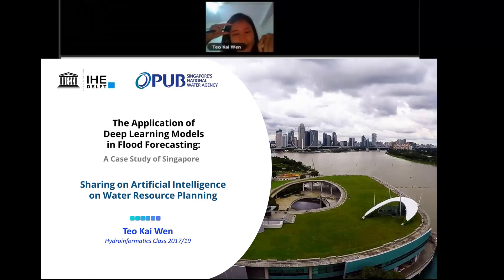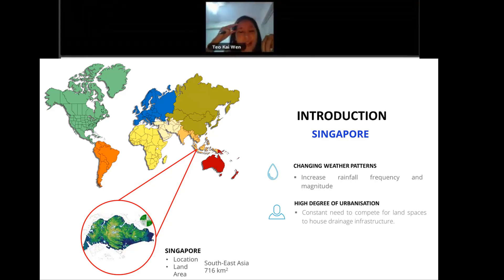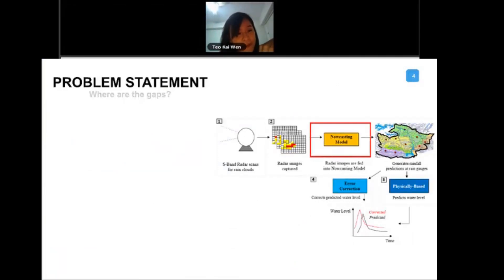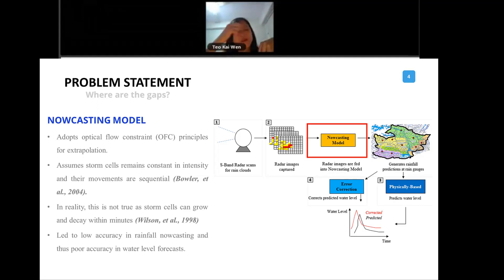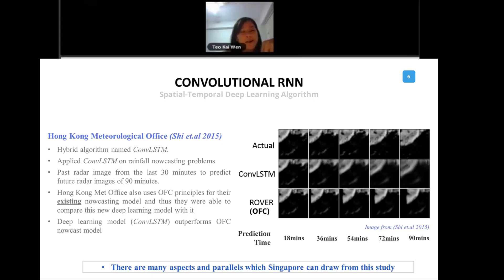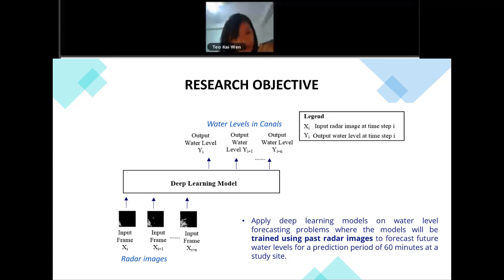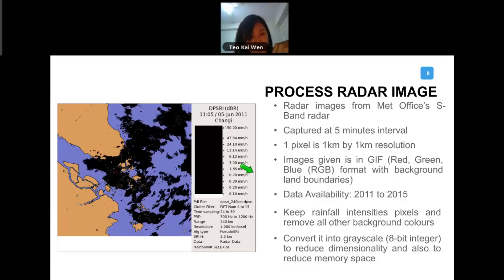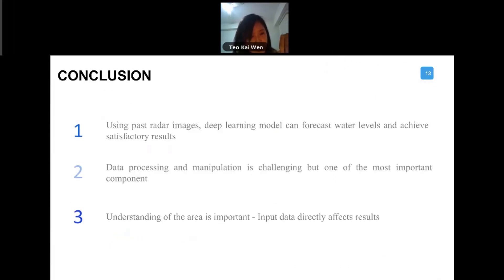Applying Deep Learning Models in Flood Forecasting: a Case Study of Singapore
To cater to the imminent threats of changing weather patterns and increase urbanisation, Singapore’s national water agency, PUB, aims to improve its flood forecasting system. In light of the recent advancement in deep learning, many studies have cited promising results of deep learning model (ConvLSTM) on radar rainfall nowcasting. Thus, KaiWen’s research work is dedicated to pilot study of the application of deep learning models (ConvLSTM and its variants) in the area of radar rainfall nowcasting and flood forecasting, for the case of Singapore. The deep learning model adopts a hybrid combination of convolutional neural network which is commonly used in computer vision tasks such as face recognition and image classification; and the recurrent neural network which is typically used in language translation. The deep learning models were trained using past observed radar images from Meteorological Service Singapore to forecast future water levels at 5 locations in Bedok Catchment of Singapore. The results of this research would be useful for tropical countries with dynamic weather patterns and small flashy catchments like Singapore

This presentation was made in a series of webinars on Artificial Intelligence in Water Management, co-organised by IHE-Delft and TheWaterChannel (November 06, 2020).